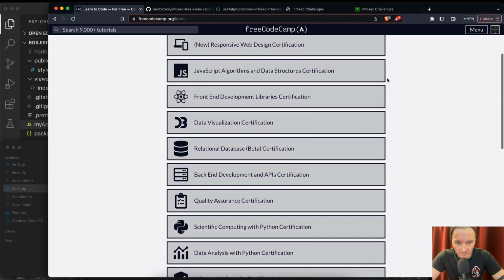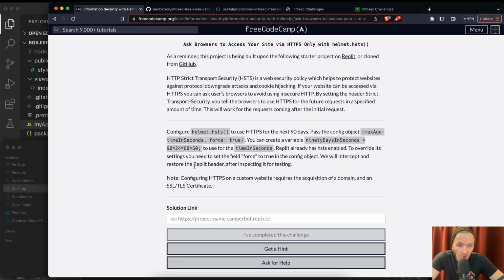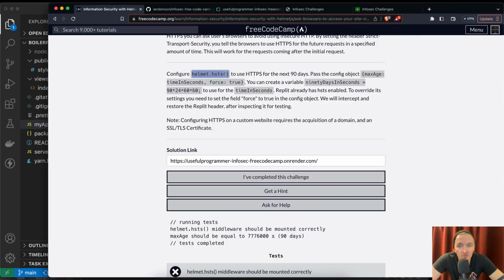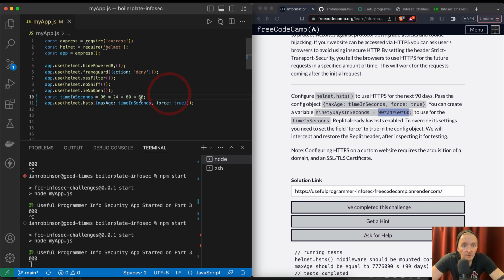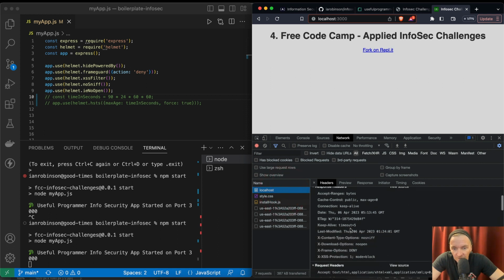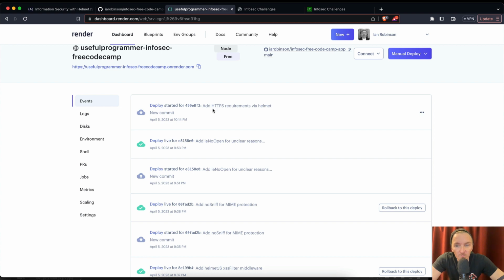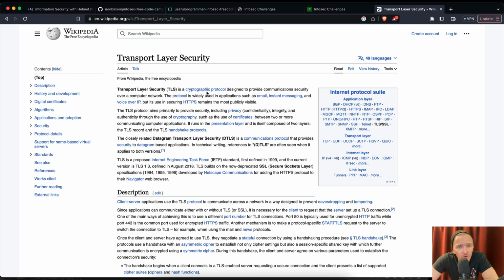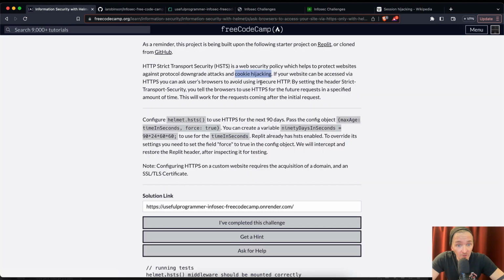Ask Browsers to Access Your Site via HTTPS Only with helmet.hsts() Information Security with Helmet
Today we learn how to ask browsers to access your site via HTTPS only with helmet.hsts in a NodeJS application. This is one part of many making up the Information Security with HelmetJS section. This section makes up part of the Information Security Certification. I want to say a big thank you to FreeCodeCamp for the curriculum. My goal with these videos is to support early stage programmers. I hope that these videos help you to learn faster and understand more fully. For me, learning this was difficult so I hope this makes your life less difficult.